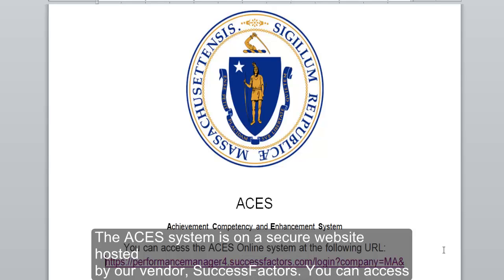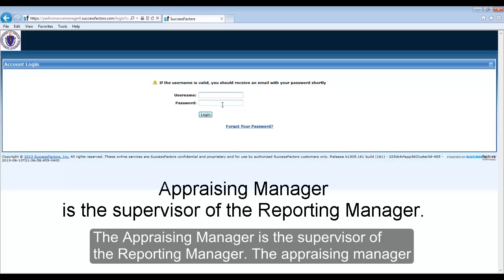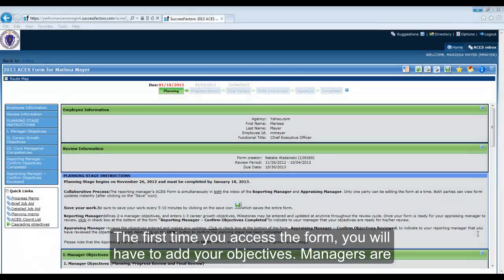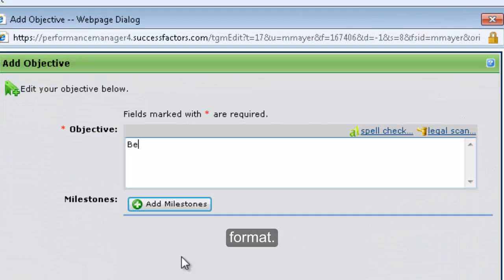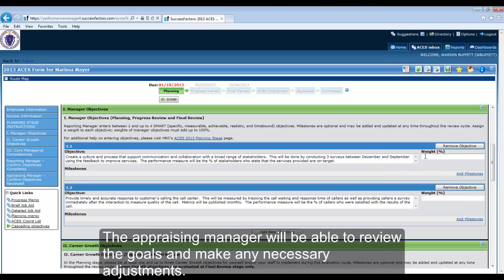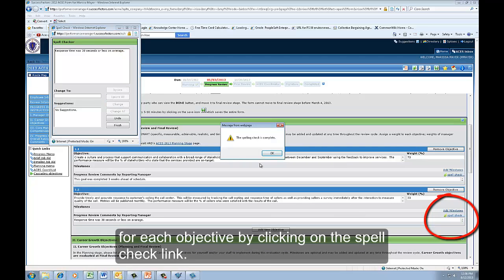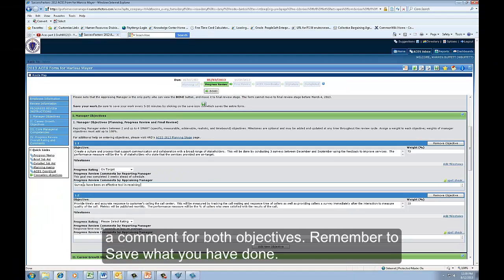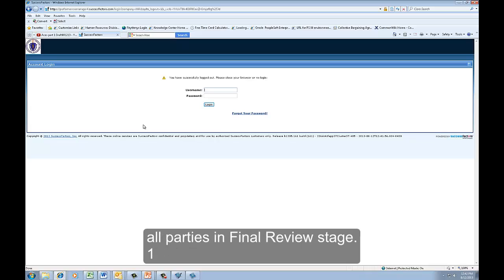ACES Navigation w/Captions